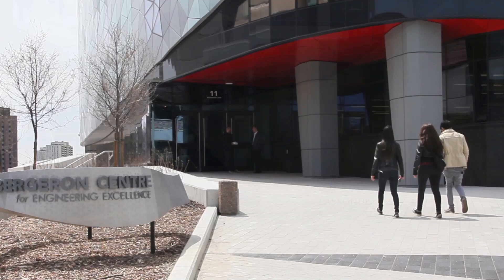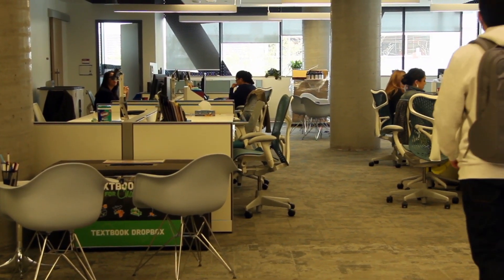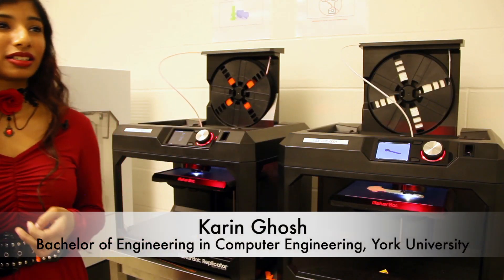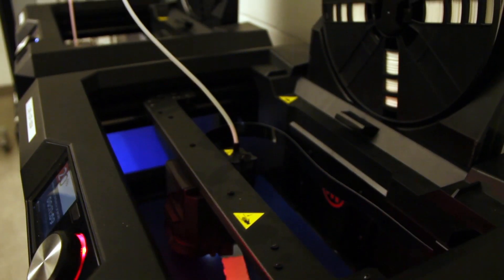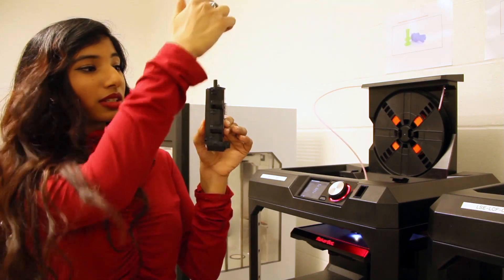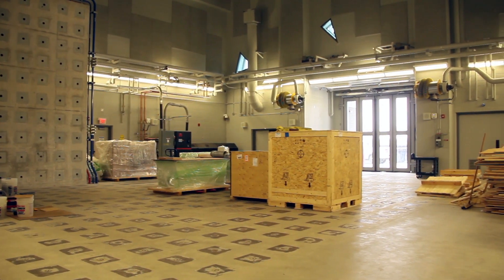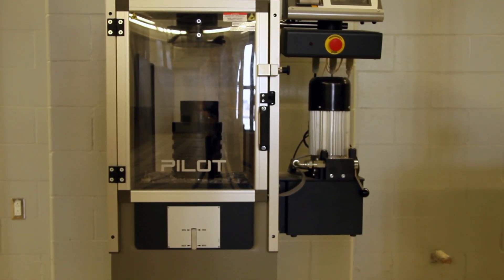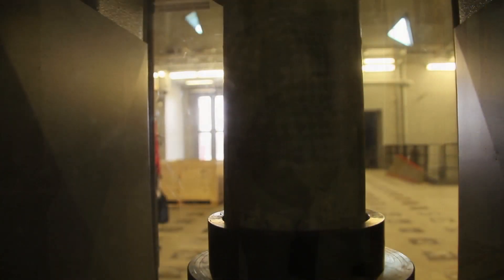The Bergeron Centre for Engineering Excellence: Grand Opening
Take a guided tour of the latest architectural gem at York University: The Bergeron Centre for Engineering Excellence.